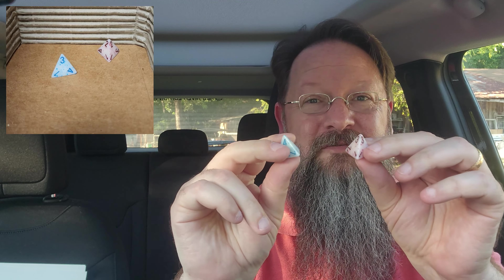Using 2D4 to Create a Dungeons and Dragons Adventure!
We're gettin crazy with the simple D4 (well.. we'll use 2 of em!)  It's not just for spell and small weapons any more!  Today we are gonna use it to craft up a Dungeons and Dragons Adventure!

Dragonlance 5E
Wicked Cool D&D Dice
Dragon Dice
Spelljammer 5E : Adventures in Space
Spelljammer 5E Collector Version

What adventures did your 2D4 create??